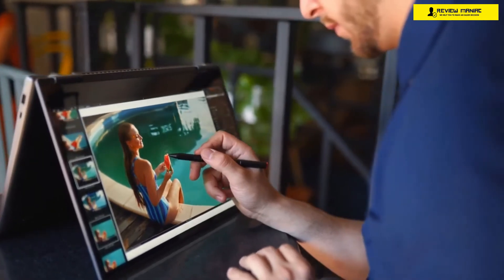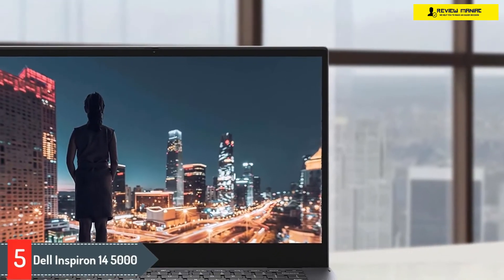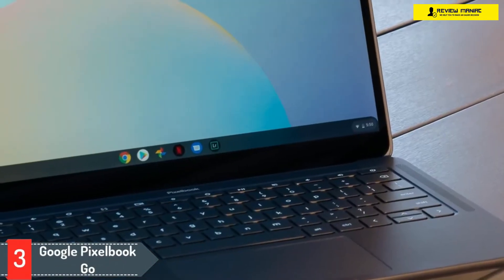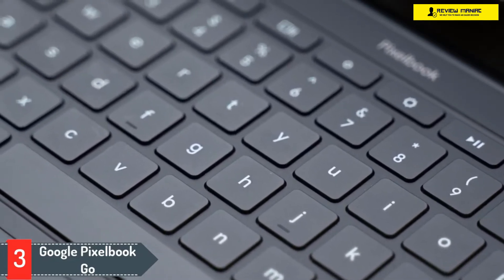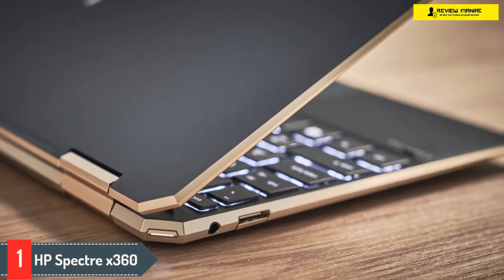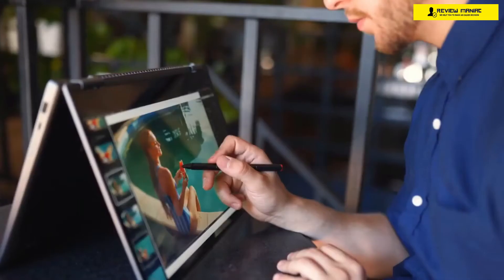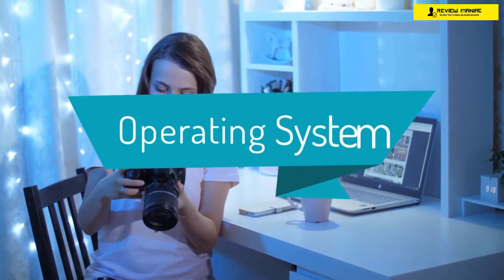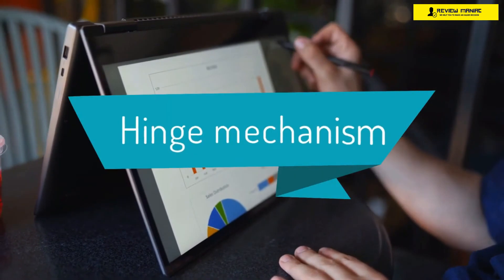Top 5 Best 2 in 1 Laptop in 2024 (Touchscreen Convertible Laptop Buying Guide & Review)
Links to the Top 5 Best 2 in 1 Touchscreen Convertible Laptop in 2024 :

►5. Dell Inspiron 14 5000

►4. Acer Spin 3

►3. Google Pixelbook Go

►2. Microsoft Surface Laptop 2

►1. HP Spectre x360

In today's video, we reviewed the 5 Best 2 in 1 hybrid laptops in 2024 on the market and available on sale. I made this list based on my personal opinion after doing many hours of research. I listed them based on their price, quality, durability and more after analyzing thousand's of customer reviews and also using them.

The best 2-in-1 laptops will satisfy your inner desire to flip, transform and bend your device into flexible states, including tablet and tent mode.

If you want to use a stylus or your fingers for hand-written notes or drawings, then your best bet is to buy a 2-in-1 laptop with a touch screen. These convertible laptops give you more control than a touchpad when you're letting your creative juices flow. We've listed the best 2-in-1 laptops below, including bendback laptops with lids that flip 360 degrees and detachable, or tablets that attach to a keyboard.

If you are looking for the best 2 in 1 laptop for students, for gaming, for digital art, for note taking, for video editing, for drawing, for graphic design, for engineering students, for college students, for editing, for artists, for photo editing, for programming etc. then you just came to the right place.

I made sure I listed the best two in one laptop in 2022 for cheap and budget option so that everybody can afford them. Even you are looking for best 2 in 1 laptop under $500, $600, $700 or $1000 dollars, then you won't be disappointed because I listed items on this category too.

I hope you liked this video about 2 in 1 laptop Comparison, Features and Buying Guide.